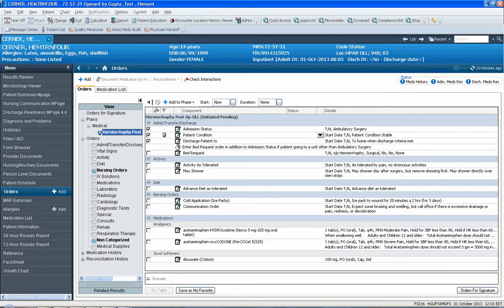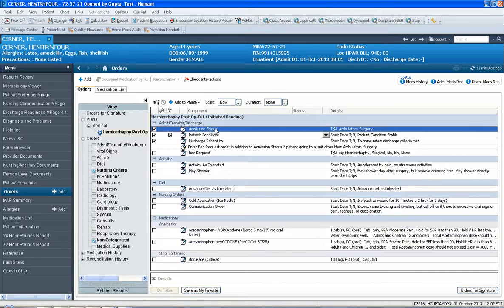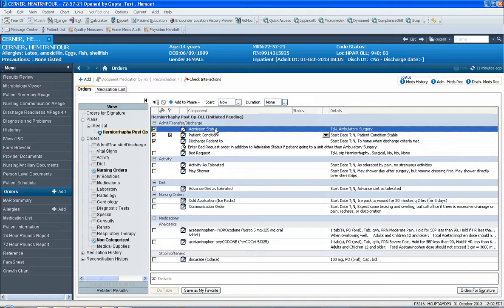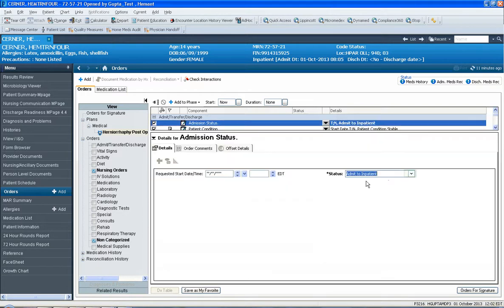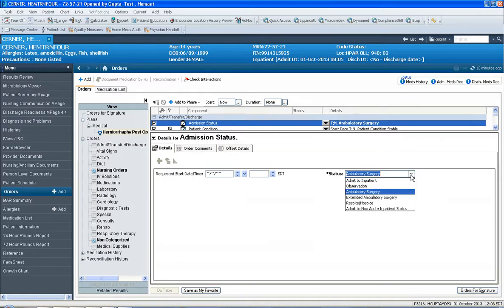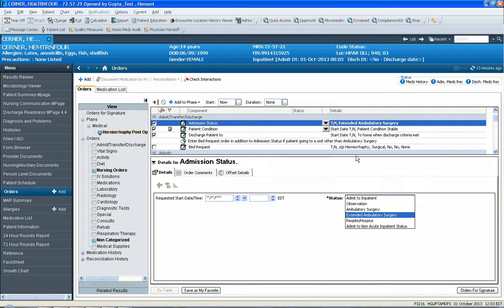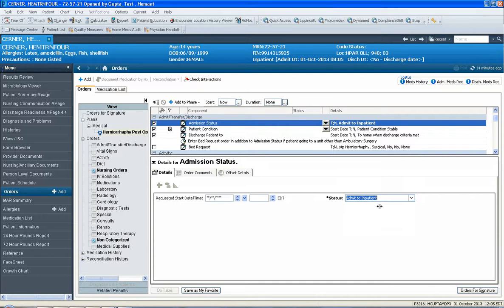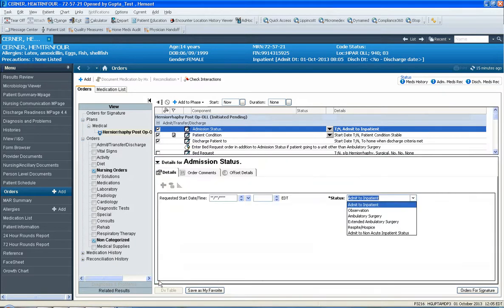Level of Care, Admission Status Order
Inpatient, Observation, Extended Amb Surgery, Amb Surgery